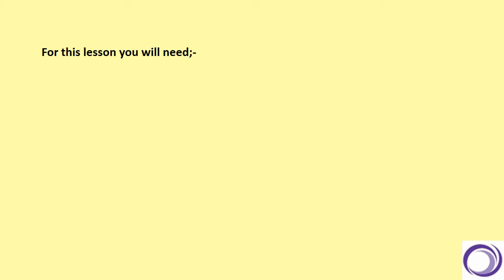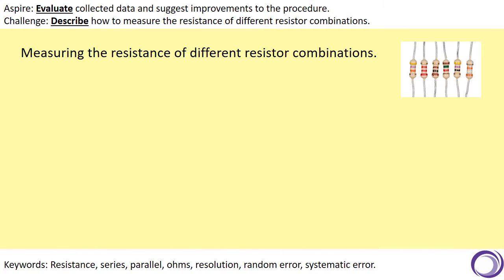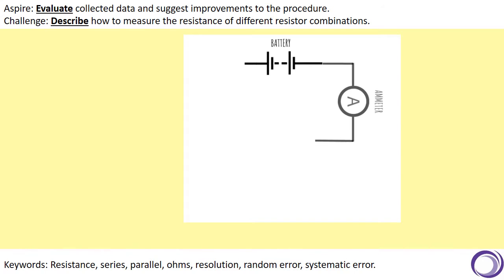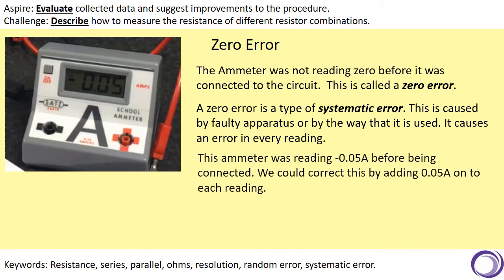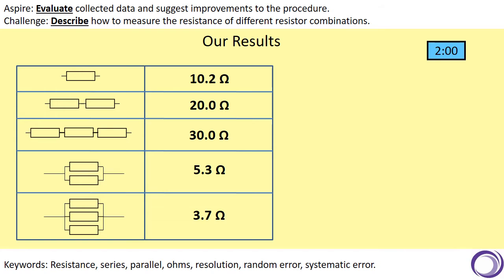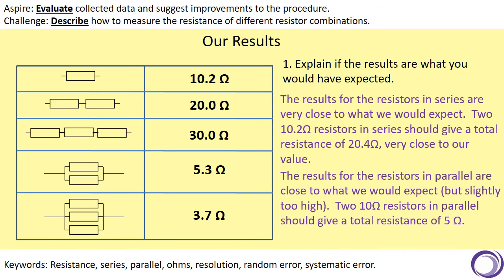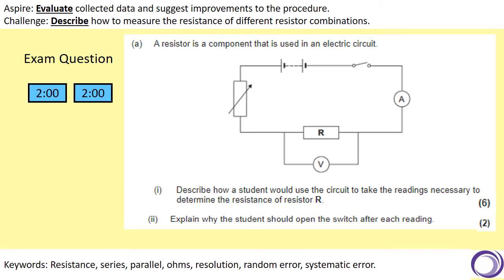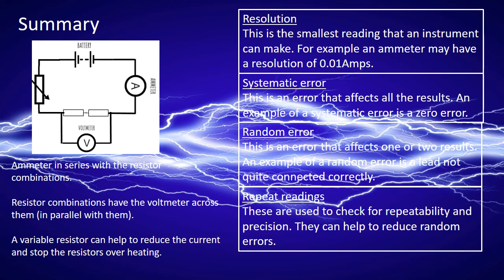Combinations of Resistors Required Practical